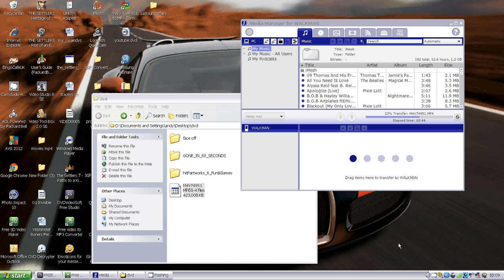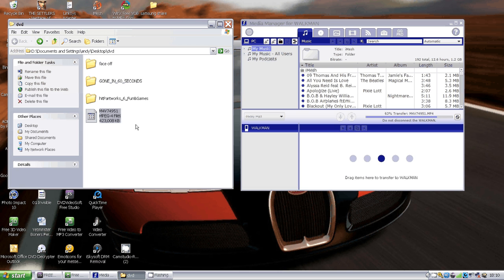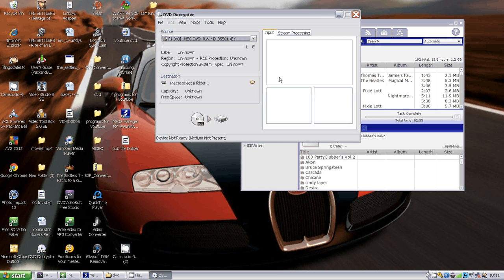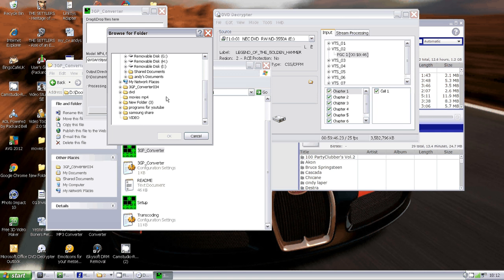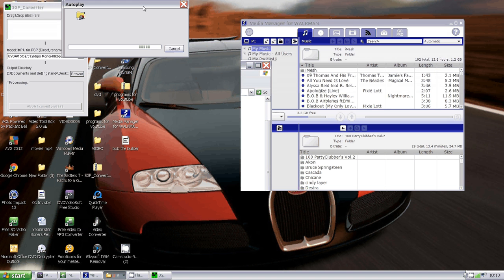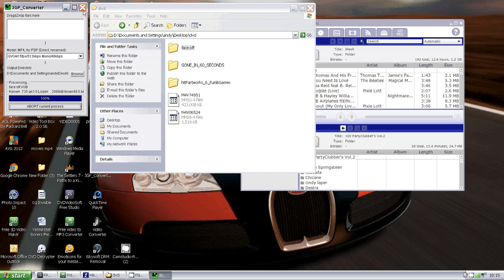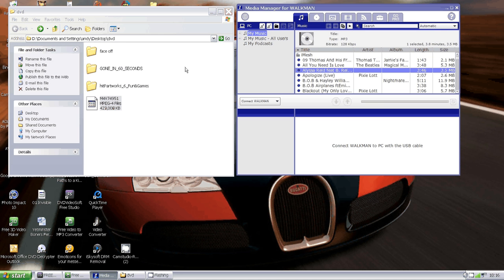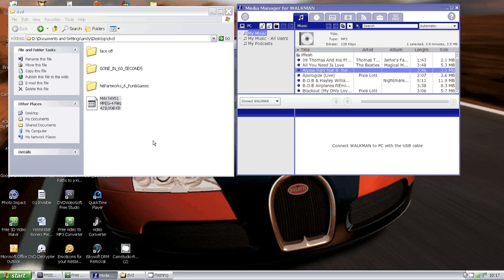HOW TO CONVERT DVD,S TO GO ON YOUR SONY MP3 NWZ-A818 AND MORE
I SHOW YOU HOW TO RIP YOUR DVD'S AND PUT THEM ON A SONY MP3 PLAYERS THE REALLY EASY WAY.